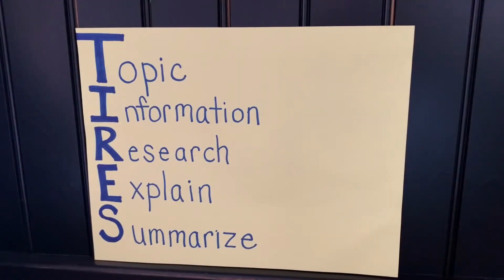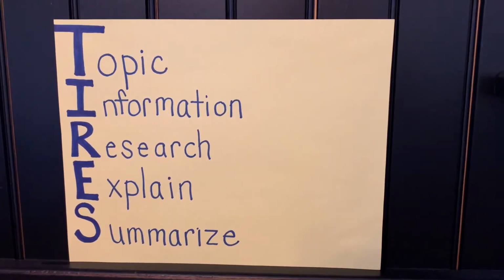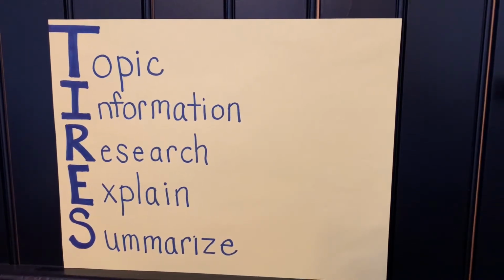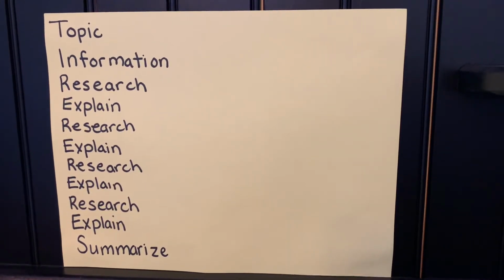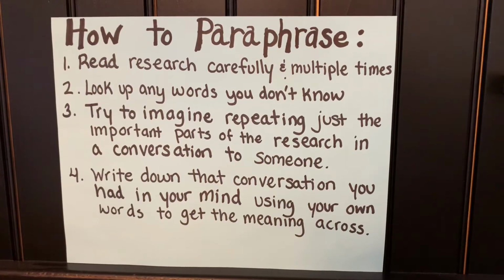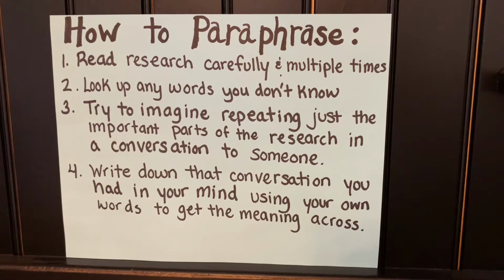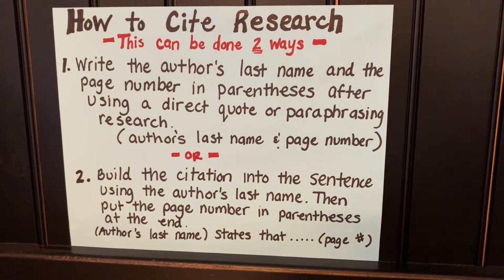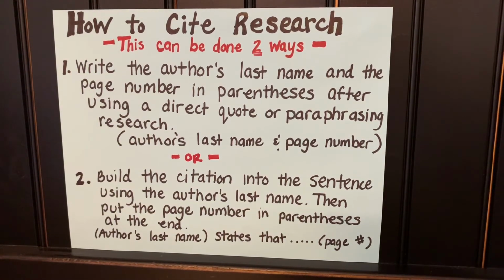How to write a main idea paragraph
This video focuses on how to write a main idea paragraph that includes research.